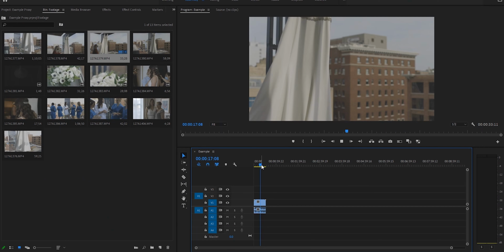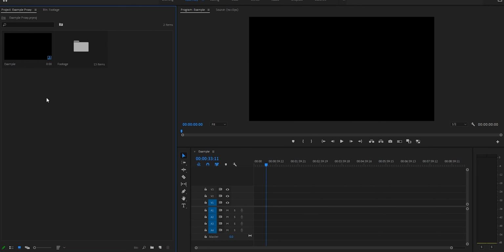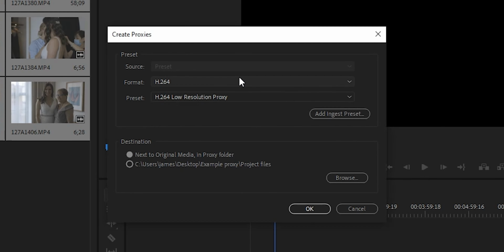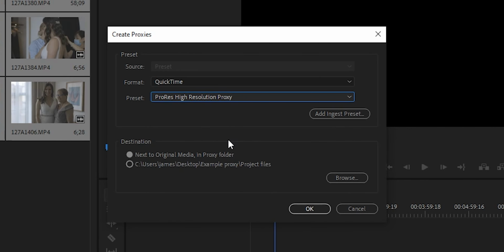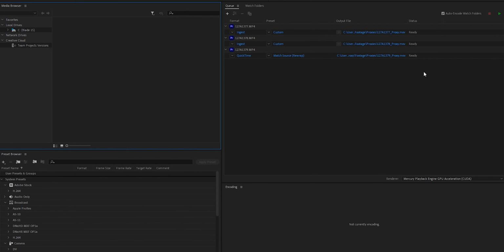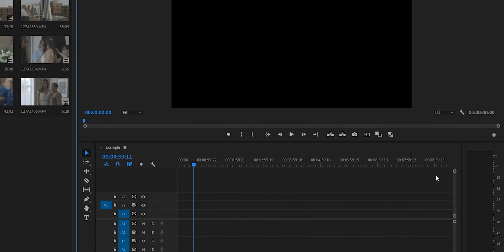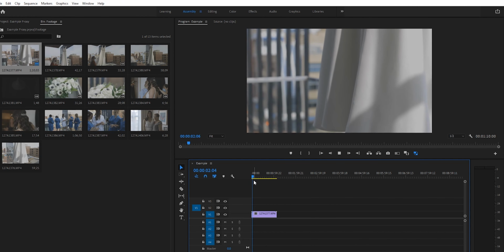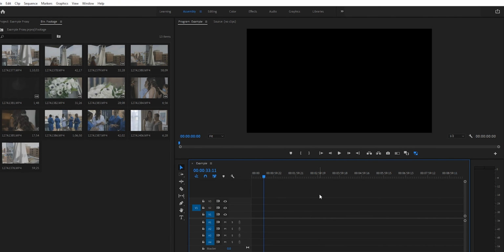How to use PROXIES to SPEED UP YOUR EDITING | Premiere Pro Tutorial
0:00 - Intro
0:40 - What are proxies?
1:50 - How to Create Proxies
2:30 - Proxy Types
4:25 - Enabling Proxies
5:10 - Extra Tips
6:20 - Outro

My Laptop (Silver, Advanced, 32GB upgrade)

Cameras
Canon R5
Canon R
Canon RP

Gimbal Stuff
Control Handle
DJI Base Expansion Kit

Lenses
THE BEST LENS EVER! - RF 28-70 f/2
EF 16-35 f/2.8 II

Lighting/Audio/Recording
120D II
Light Dome
Godox SL60W

Photo by Luis Quintero from Pexels